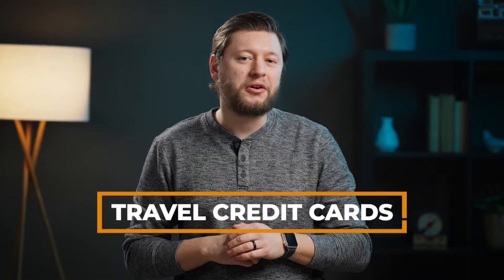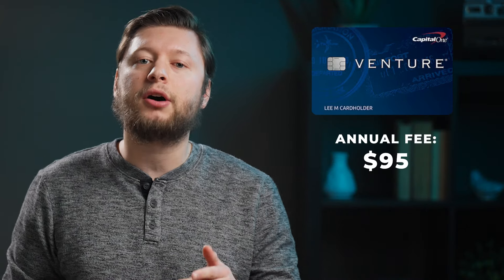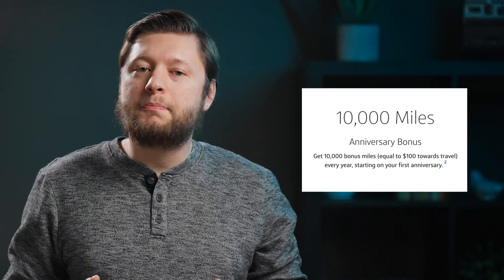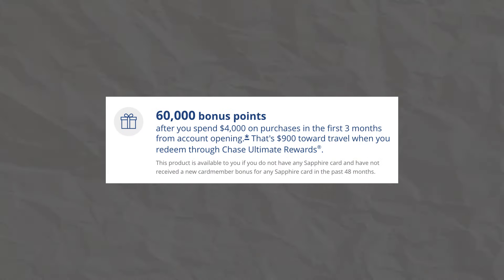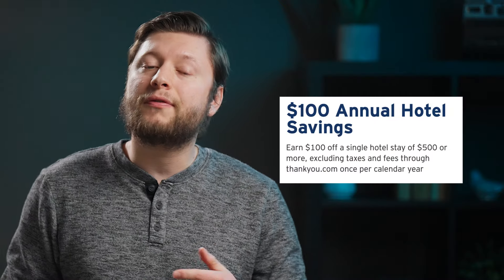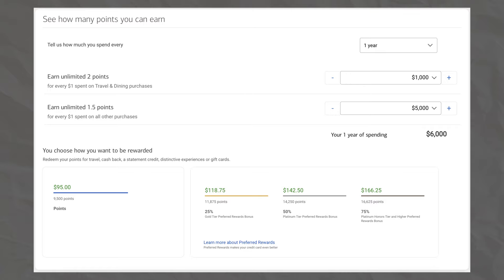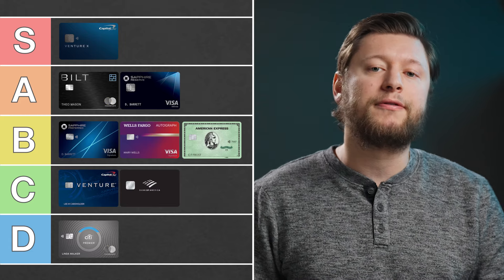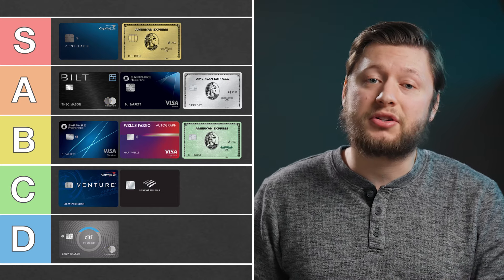I Ranked Travel Credit Cards for 2024 | From Best to Worst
With so many travel credit cards out there, it can be hard to know which ones are good and which ones you should avoid. So today, let’s rank travel credit cards from best to worst. I’ll cover cards from American Express, Capital One, Chase, Citi Bank, Wells Fargo, and Bank of America.

Intro: 0:00
Bilt MasterCard: 0:32
Venture Card: 2:17
Venture X: 4:07
Sapphire Preferred: 5:45
Sapphire Reserve: 7:06
Citi Premier Card: 8:45
Wells Fargo Autograph Card: 10:23
BoA Premium Rewards Elite Card: 11:42
Green Card: 13:21
Gold Card: 14:47
Platinum Card: 16:09